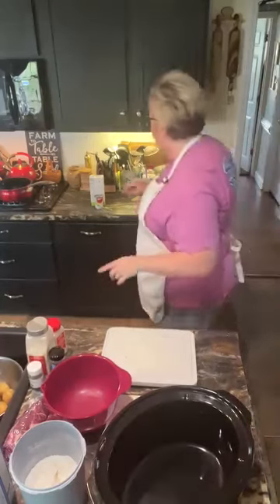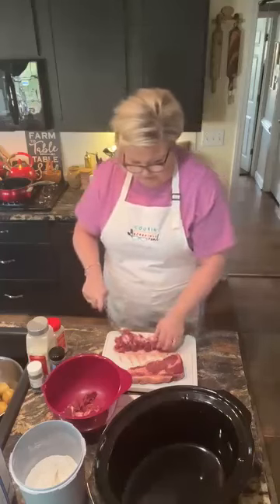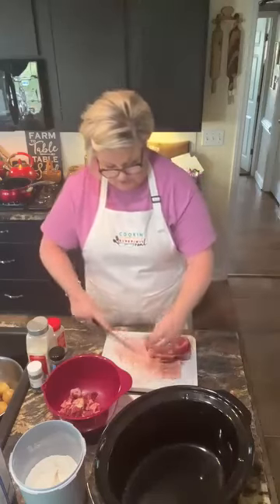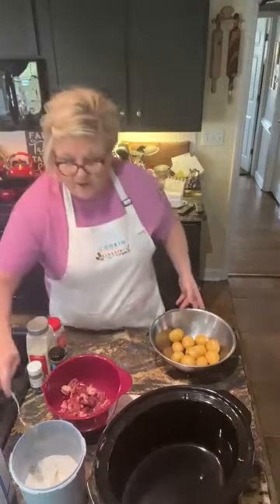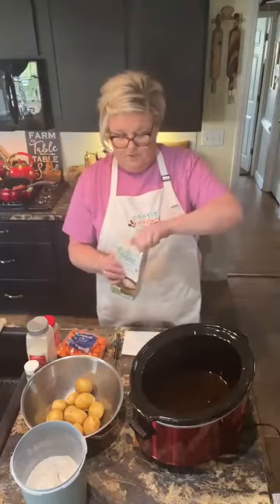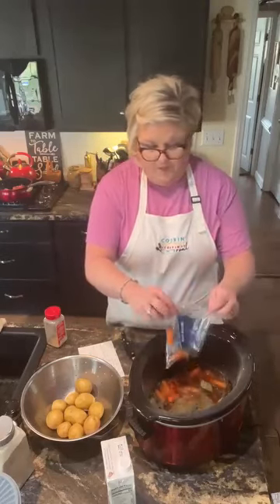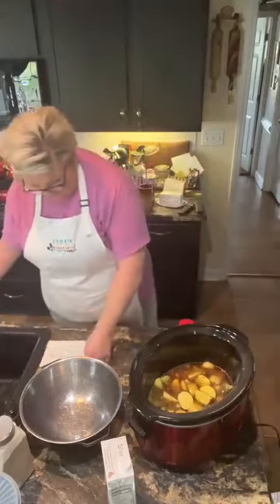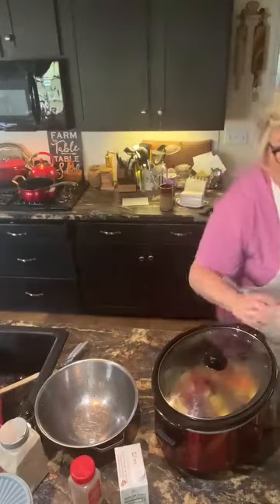Getting Her Beef Stew On! Learn from Lisa how to make it in the Crock Pot.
Lisa is searing her meat and Getting Her Beef Stew on. Gotta love a great Beef Stew, right?! So delicious, so easy. If you have never made one and wondered how, here you go!